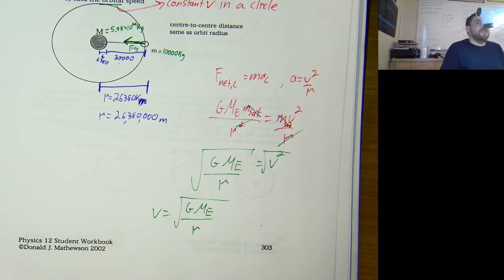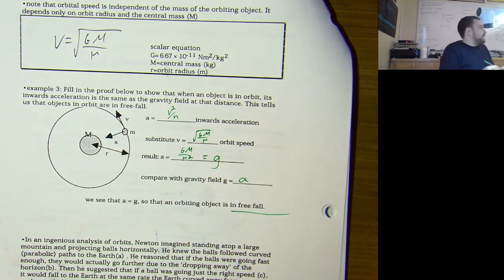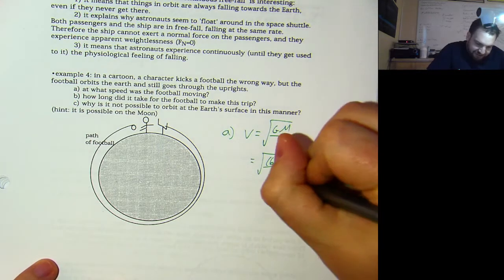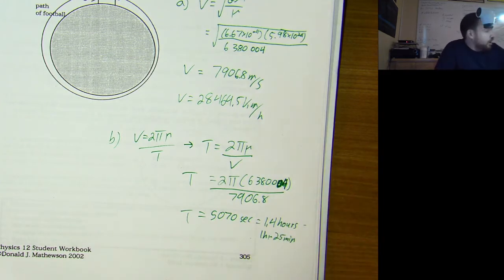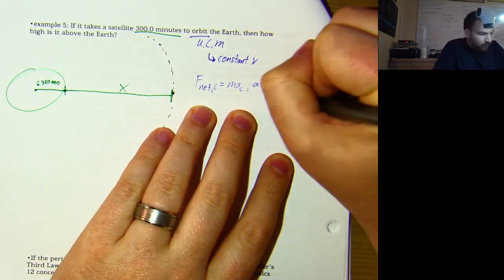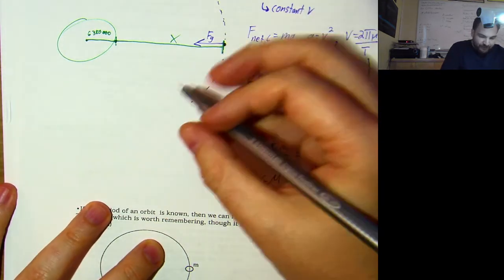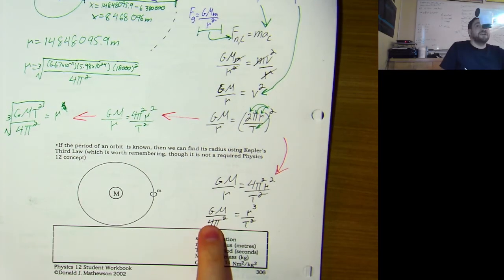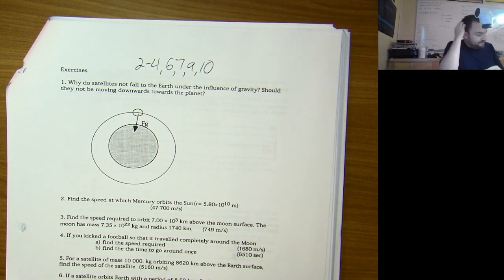58 Circular Motion Lesson 5 Orbits June 7